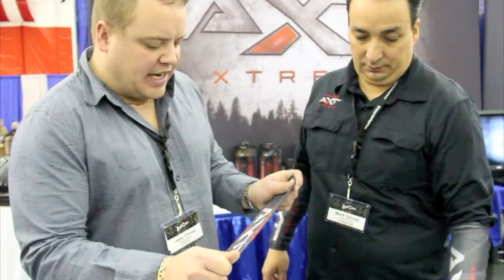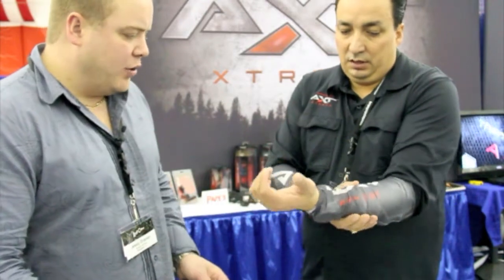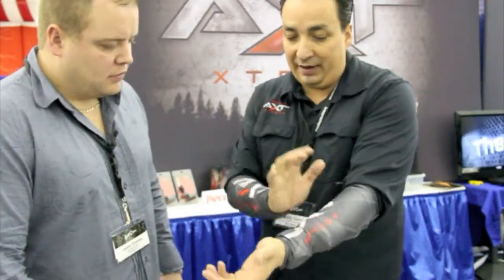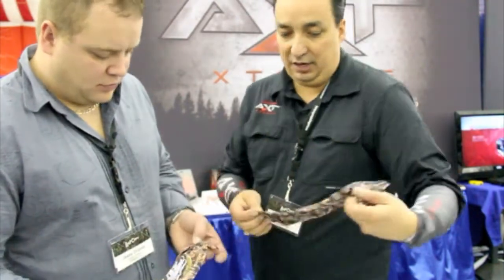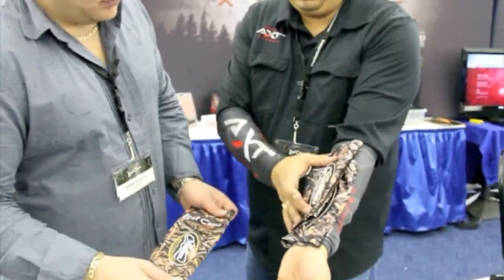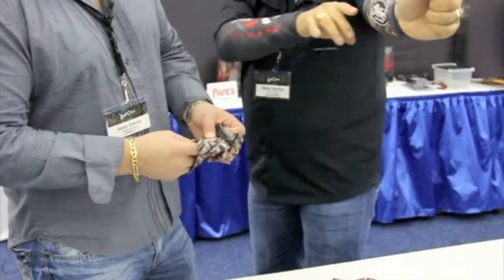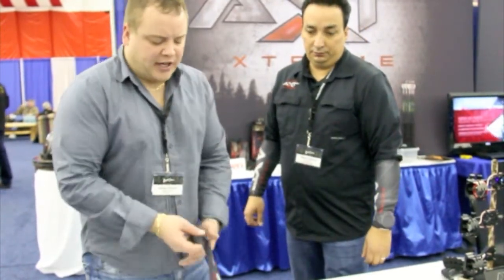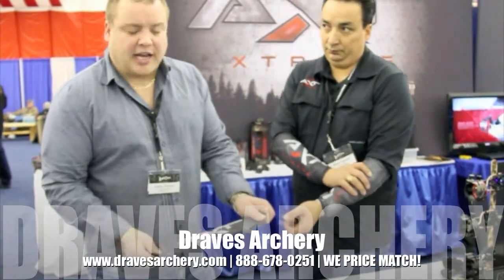Draves Archery at the 2012 Mathews Trade Show with Archer Xtreme ArmGuards for 2012